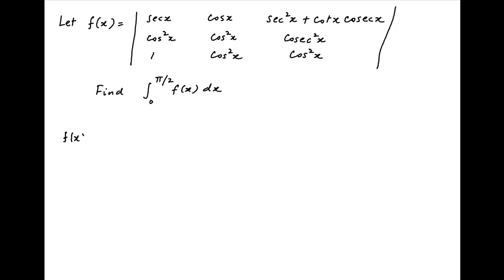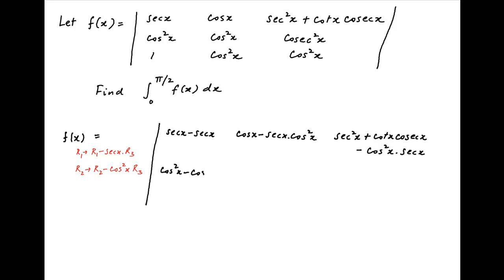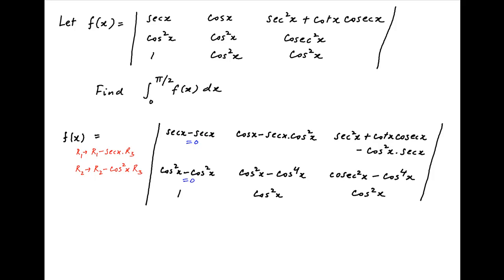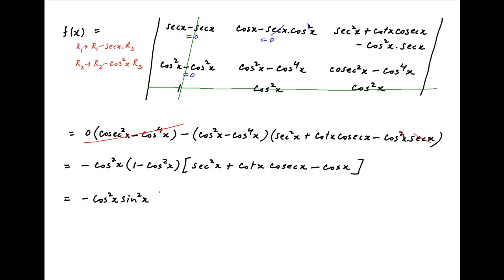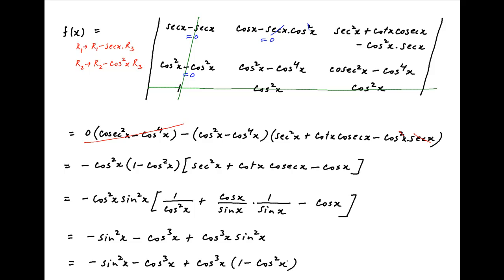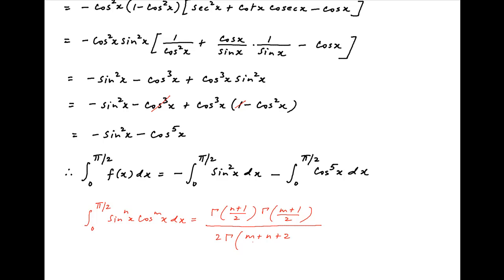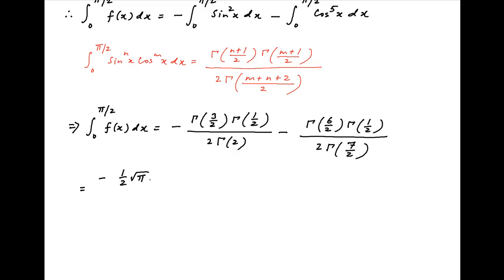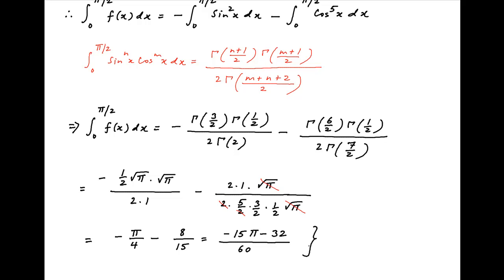Find the integral of f(x) between the limits 0 and PI/2 where f(x) is the following determinant.